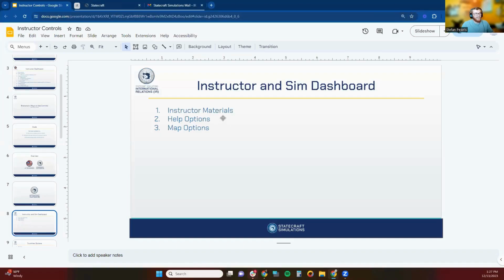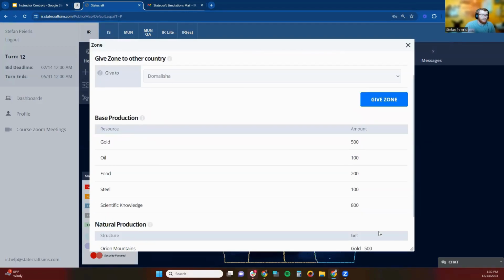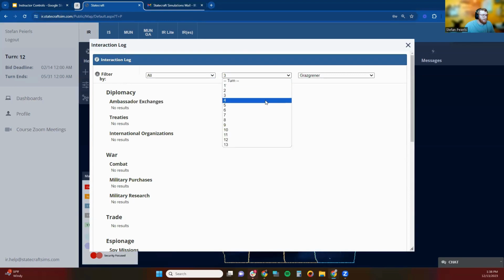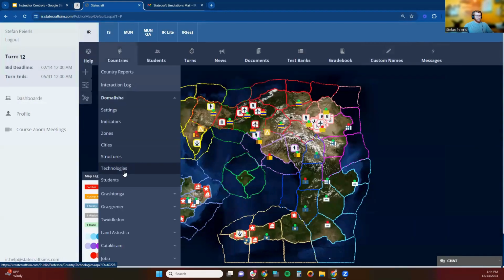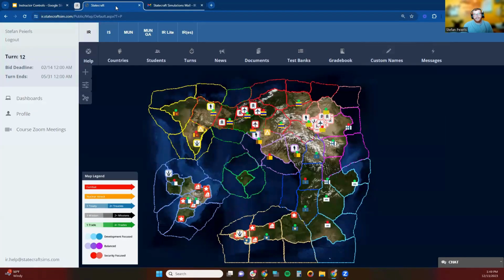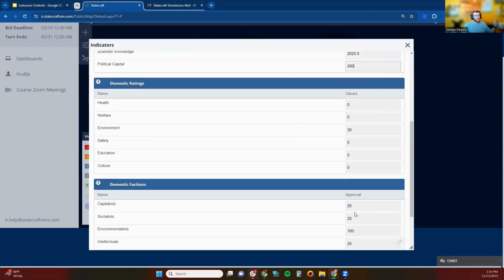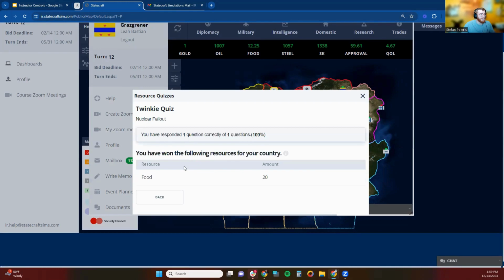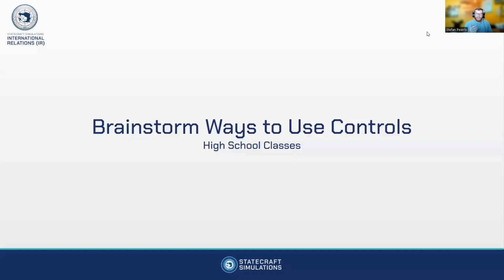IR Sim Workshop #5 Instructor Controls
The Workshop #5 walks through the instructor dashboard to show what actions can be taken to support students and understand the sim more deeply.

Goals are to feel more confident in:
1. Know where to access instructor controls
2. Understand when you could use the instructor controls
3. Brainstorm ways to use instructor controls

Chapters:
Introduction 00:00
Instructor Dashboard 01:40
Help Options 03:16
Map Options 04:13
Country Options 09:41
Student Option 18:17
Turns Options 21:52
News and Messages 23:50
Documents 27:43
Test Banks 28:27
Gradebook 33:12
Custom Names 34:30
Instructor Emails from Statecraft 35:38
Next Steps: 37:28
Instructor Competition 38:38